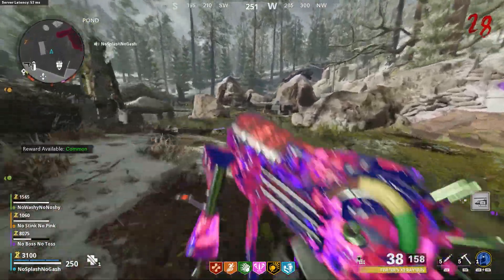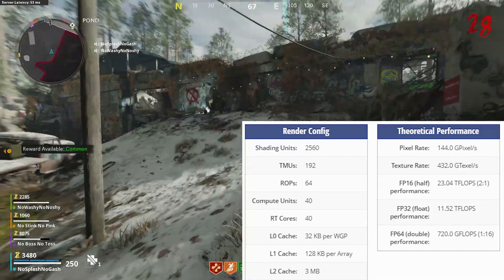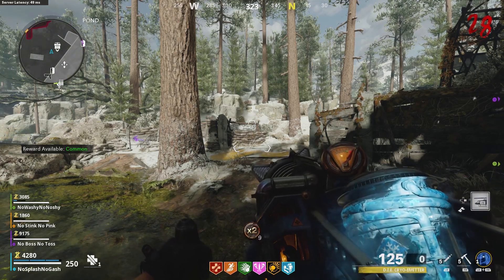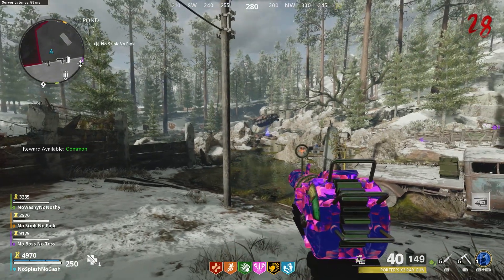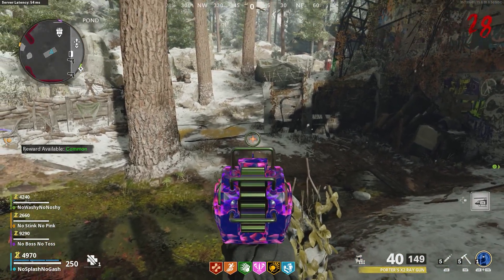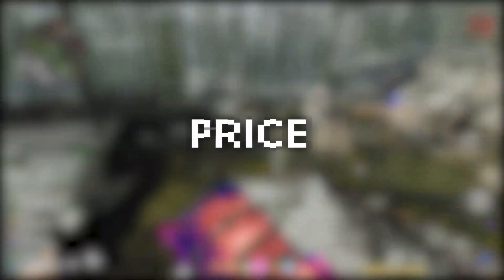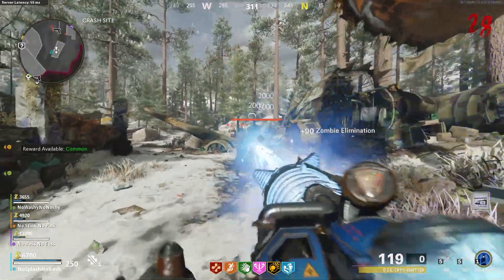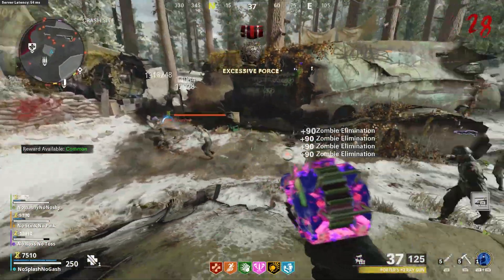RX 6700 XT NEW LEAKS! | Specs, Price & Release Date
The Radeon RX 6700 XT will be a graphics card by AMD, that is expected to launch in the future. Built on the 7 nm process, and based on the Navi 22 graphics processor, in its Navi 22 XT variant, the card supports DirectX 12 Ultimate. This ensures that all modern games will run on Radeon RX 6700 XT. Additionally, the DirectX 12 Ultimate capability guarantees support for hardware-raytracing, variable-rate shading and more, in upcoming video games.

The Navi 22 graphics processor is a large chip with a die area of 335 mm². It features 2560 shading units, 192 texture mapping units, and 64 ROPs. The card also has 40 raytracing acceleration cores. AMD has paired 12 GB GDDR6 memory with the Radeon RX 6700 XT, which are connected using a 192-bit memory interface. The GPU is operating at a frequency of 1489 MHz, which can be boosted up to 2250 MHz, memory is running at 2000 MHz (16 Gbps effective).

Being a dual-slot card, the AMD Radeon RX 6700 XT draws power from 1x 8-pin power connector, with power draw rated at 200 W maximum. Display outputs include: 1x HDMI, 2x DisplayPort, 1x USB Type-C. Radeon RX 6700 XT is connected to the rest of the system using a PCI-Express 4.0 x16 interface.

All info is based on speculation, Reddit and other sources online.

0:00 Intro
0:15 RX 6700XT Specs
2:55 RX 6700XT Price Rumors
3:11 RX 6700XT Release Date